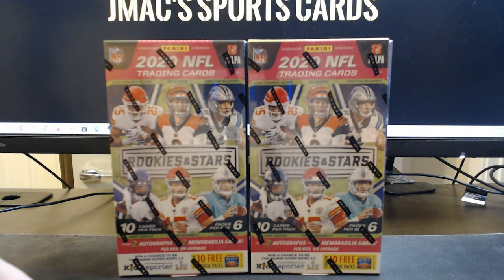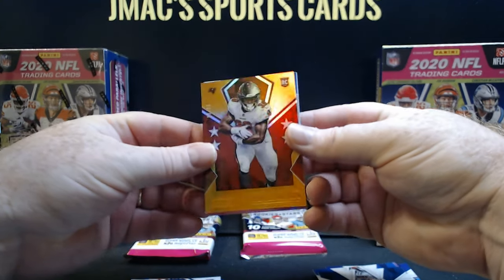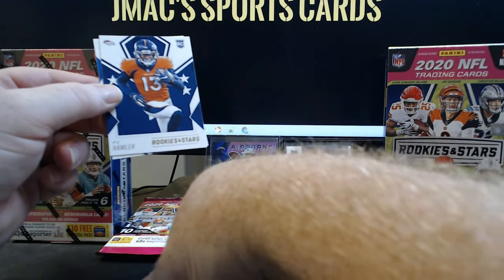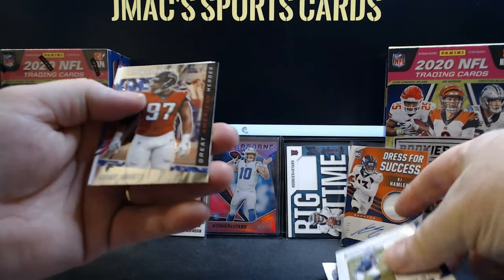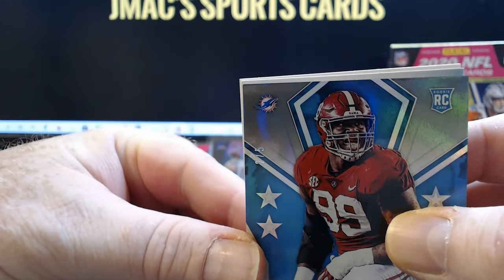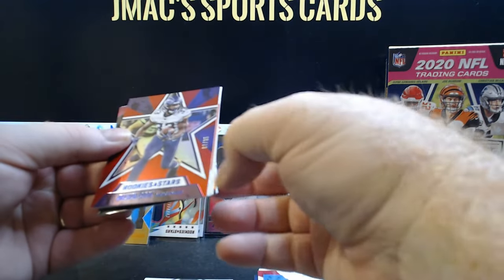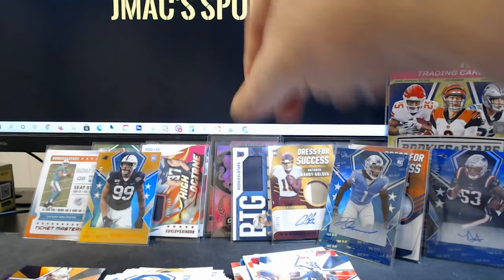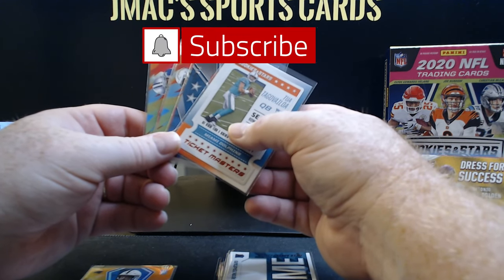Pulled Four Justin Herbert RC's (3 #'d)!! 2020 Panini Rookies & Stars Cyber Monday Hobby Box Breaks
Pulled 4 Justin Herbert's (3 Numbered)!!!  2020 Panini Rookies & Stars Cyber Monday Hobby Box Breaks

✅ Here are links to the equipment I use✅ :
25" Webcam Stand
Microphone Boom Scissor Arm Stand
Magnetic Dry Erase Board
📚Investing Books📚:
The Intelligent Investor, Benjamin Graham
One Up On Wall Street, Peter Lynch
Learn to Earn, Peter Lynch
The Millionaire Next Door